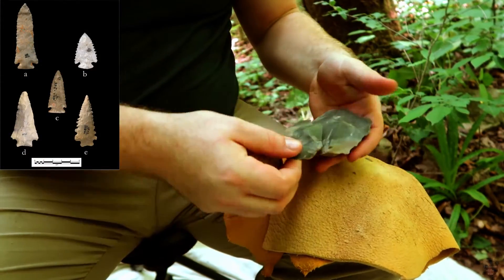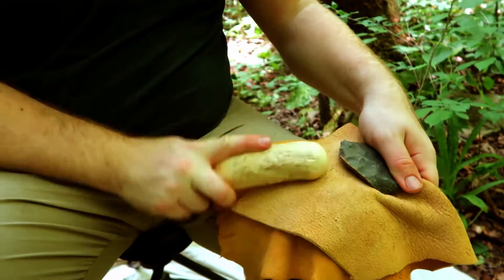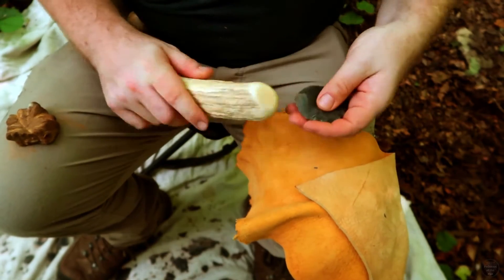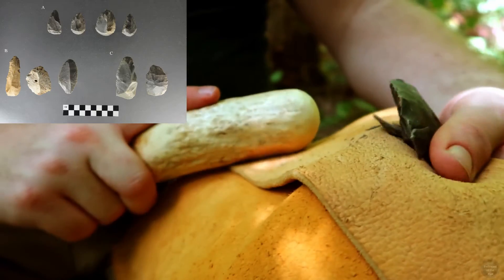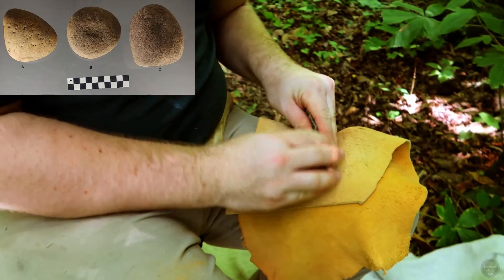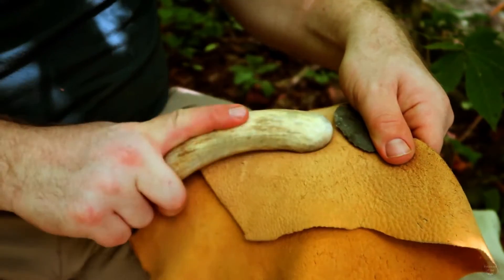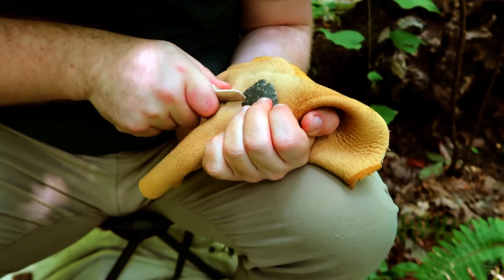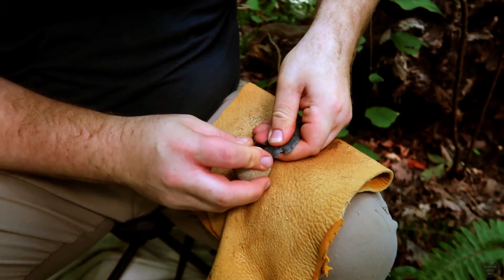The Kentucky Early Archaic Period: Flintknapping a Kirk Point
We continue our journey through Kentucky's archaeological timeline with the Early Archaic period. It was during this time, starting ~10,000 years ago, that Kentucky's environment and ecology had transitioned from Pleistocene conditions to those like today. During this period, archaeologists see evidence for changes in stone tool technology, food procurement strategies, and more. The Kirk archaeological horizon is one manifestation of Early Archaic material culture, and in this video I flintknap a Kirk point as I discuss the Early Archaic period in Kentucky.